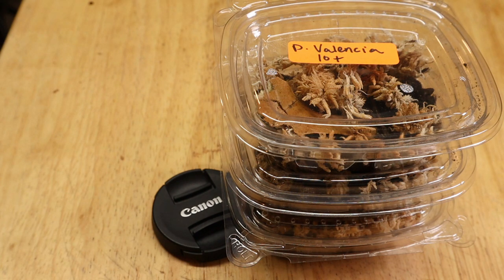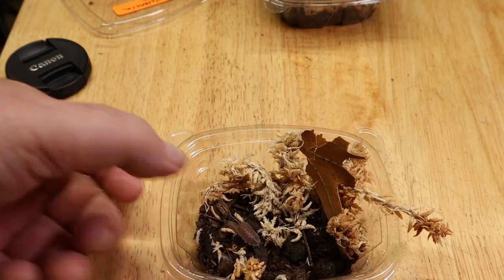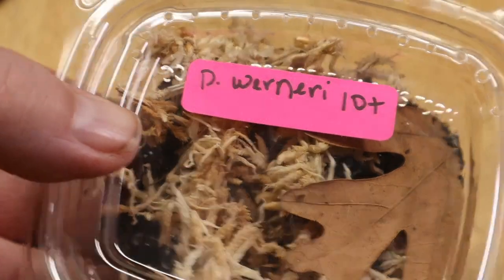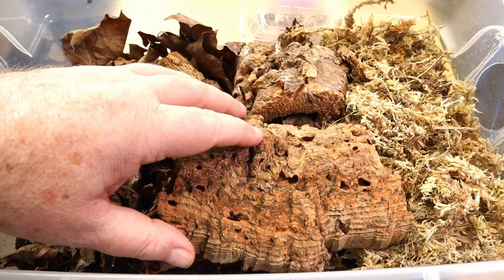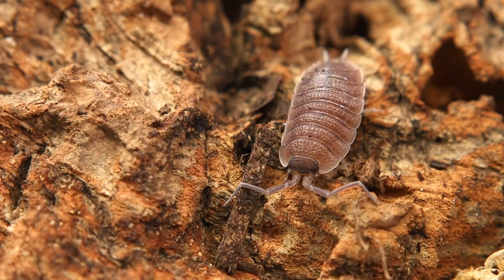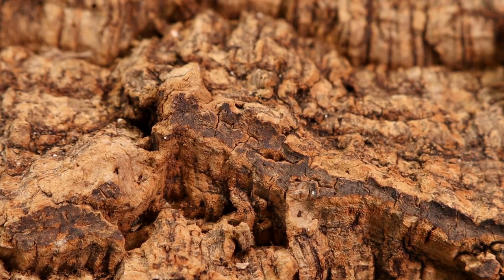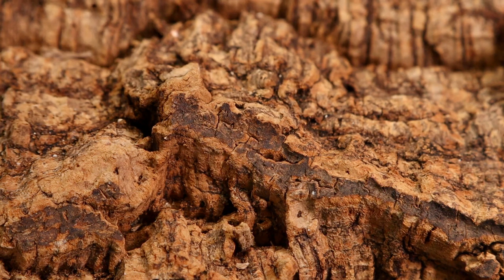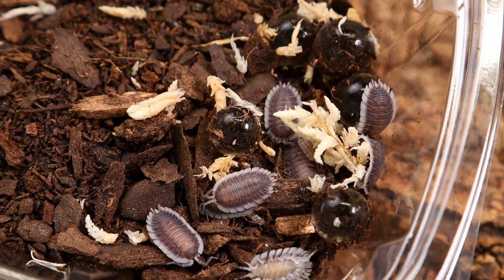Flat as a Pancake An Isopod Unboxing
These are the coolest isopods.  They are as flat as a pancake!  Wait until you see them.
Help me come up with a nickname for this flat group of isopods.